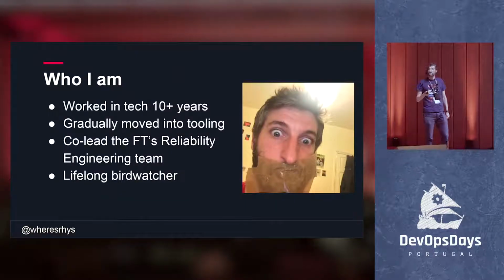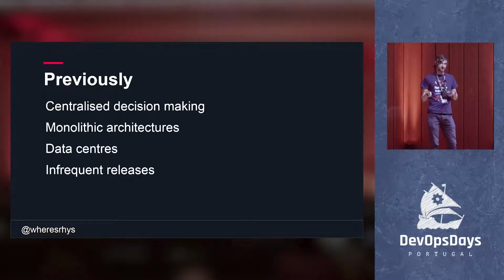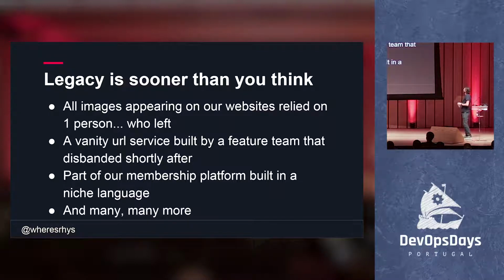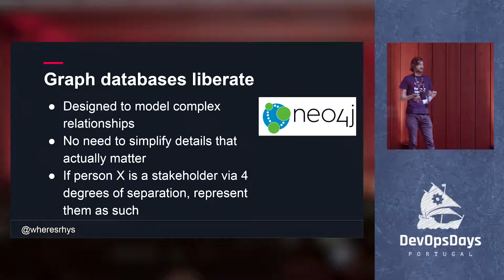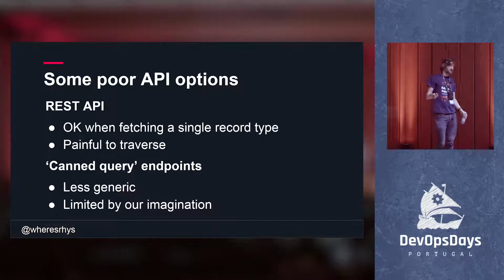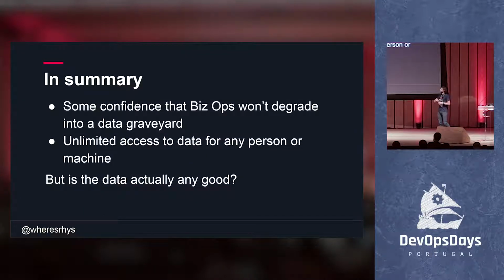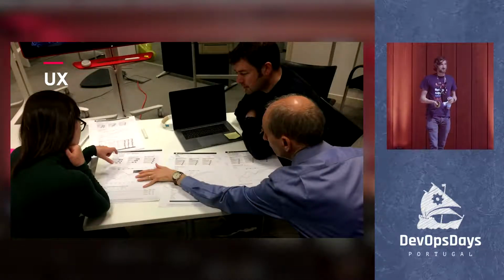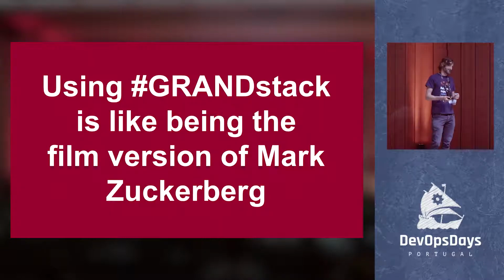DevOpsDays Portugal 2019 - Rhys Evans - A field guide to the Financial Times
Talk on DevOpsDays Portugal 2019 in Lisbon.

The FT was a microservices pioneer, and our teams had a lot of freedom to pick the tools & processes they wanted. 5 years on, many people have moved on and those innovative projects are now legacy code. I’ll tell you about our journey, using neo4j & graphQL, towards supporting it all.

I joined the FT about 5 years ago, at around the time the organisation was moving away from a top down, centrally controlled, architect-driven software delivery approach, towards a far more democratised model. After 5 years of this looser model, there are surely few workplaces that have such diversity in the way their business critical services are architected; we use different languages, deploy pipelines, monitoring tools, … it’s kinda like the wild west.

While I was working for the team that were rebuilding from the ground up I was enthusiastic about this, embracing something like the “Move fast and break stuff” ethos. But a year ago I moved into the reliability engineering team and from that standpoint, working with the operations team to try to provide 24⁄7 support for this spaghetti monster of services, I was confronted with the dark side of giving our engineers all this freedom.

In this talk I’ll take you through that backstory, and then talk about how we’re using the neo4j graph database, with graphQL on top of it, to model how things fit together, who’s responsible for them, and how we use virtuous feedback loops to make it worth their while for teams to keep the information up to date. I’ll also touch on how the system we’ve built is easily extensible, and is now being adapted for use in fulfilling our GDPR obligations (such as cookie and PII audits), attributing total cost of ownership and integrating with our leavers process.

Who is Rhys Evans:
Rhys is a former front-end developer who has crossed the road to become a reliability engineer. He works at the Financial Times, building tools to help other teams operate reliable services.